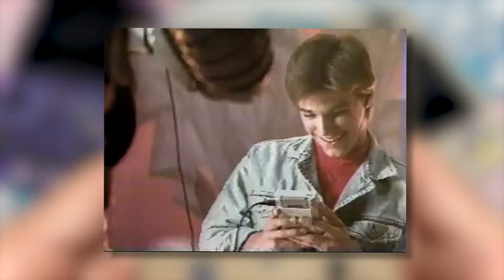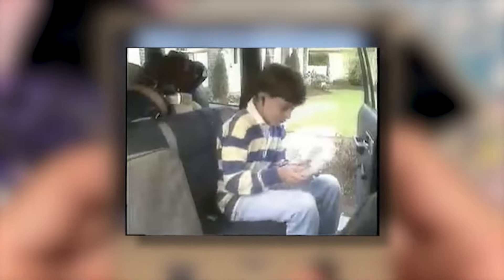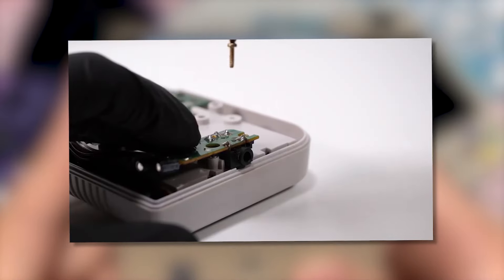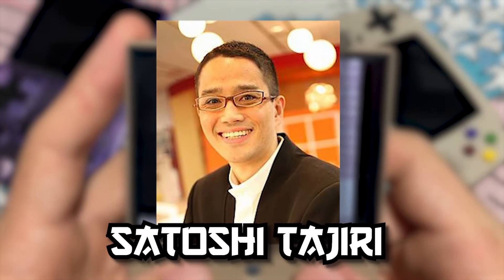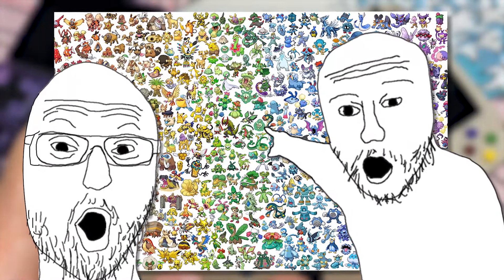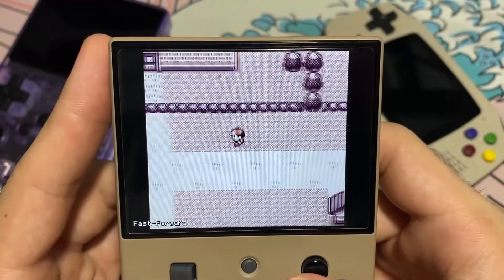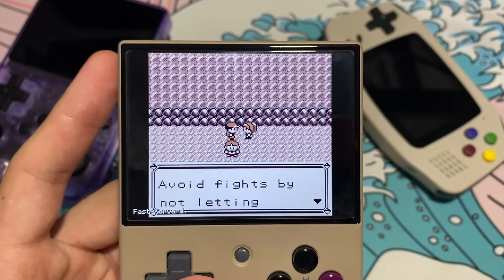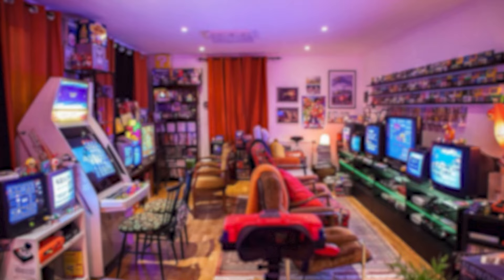This is the OLDEST Pokémon game... but on the Miyoo Mini Plus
Sup mi bois!
Today I'll talk about how the Miyoo Mini Plus perform running Pokémon Red and Blue.
This is a great emulator and the game is awesome as well, so I hope you enjoy this video

MIYOO MINI PLUS: